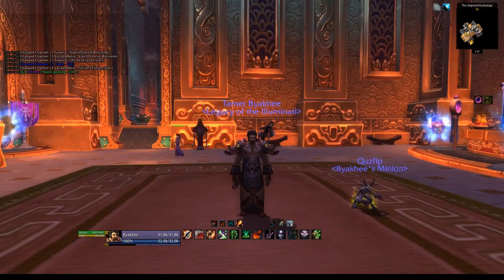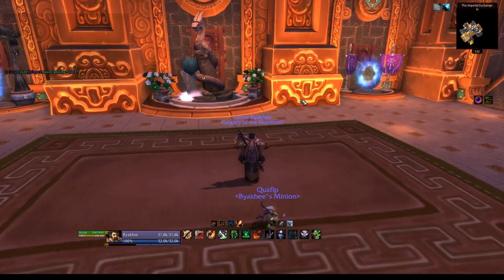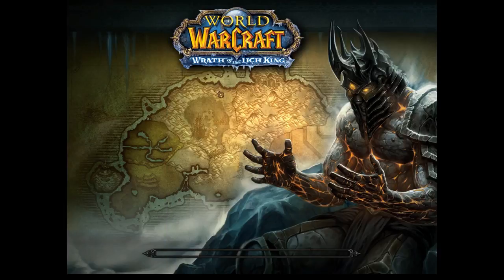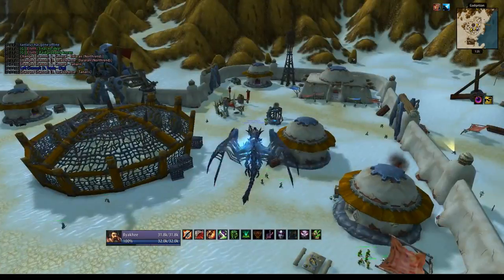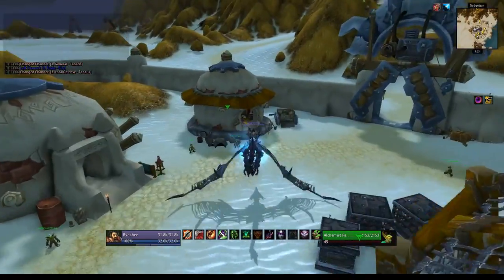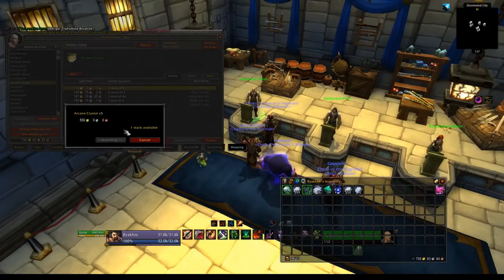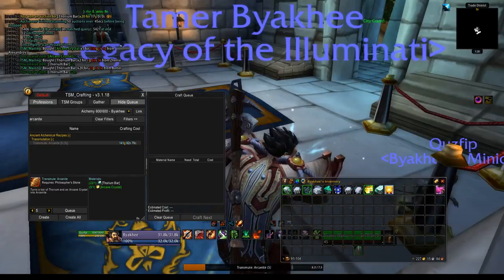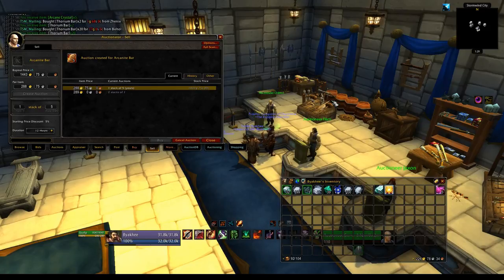A is for Arcanite - Niche Gold-Making from A-Z